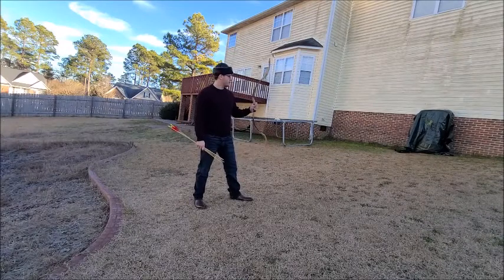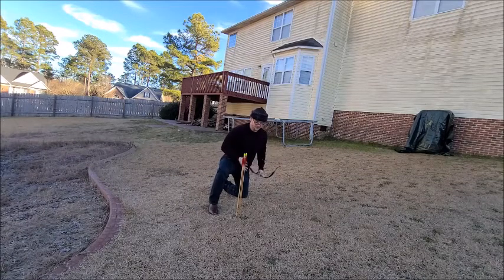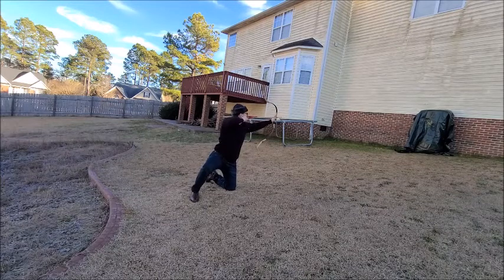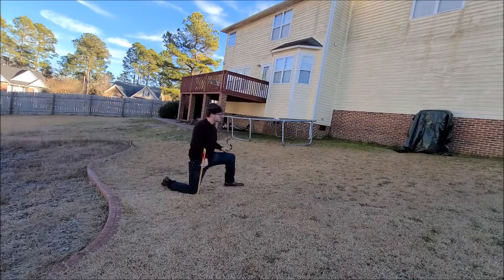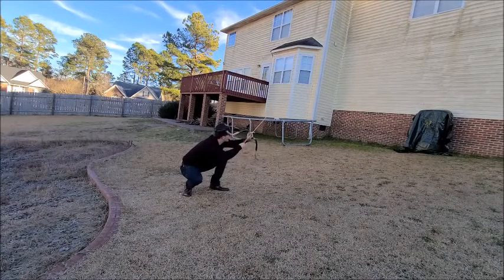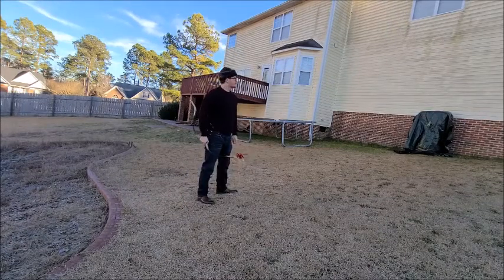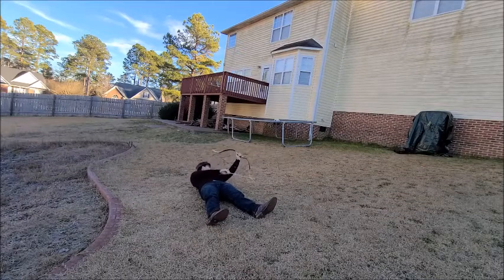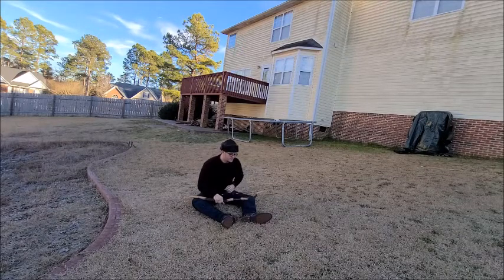Archery from different positions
Hayden Lewis (Razmafzar USA) is showing archery from different positions.